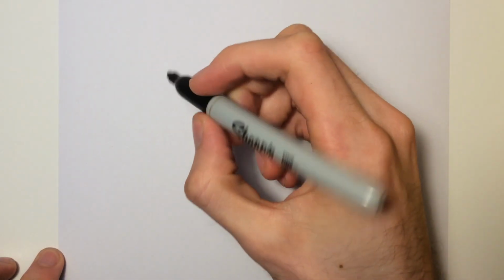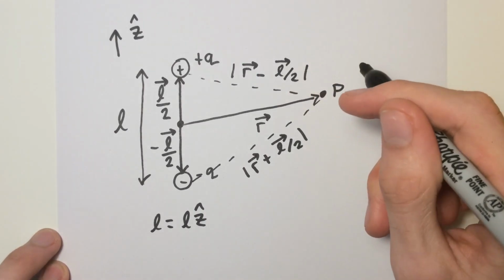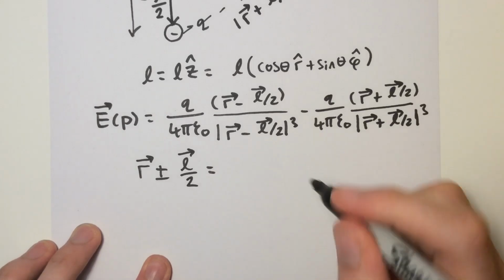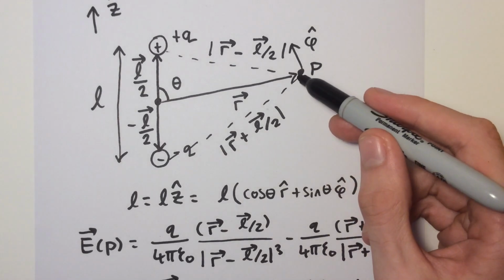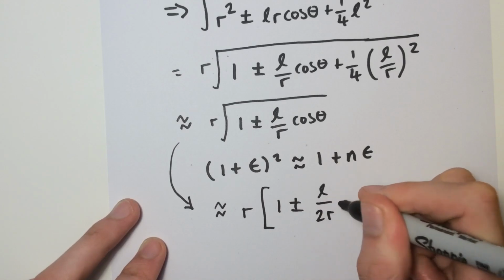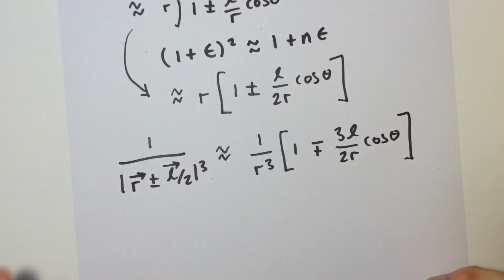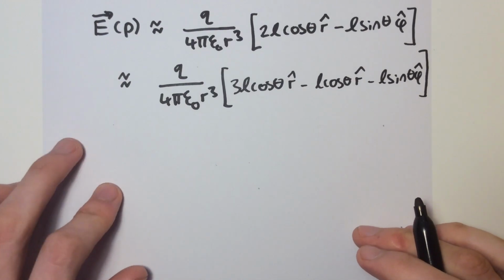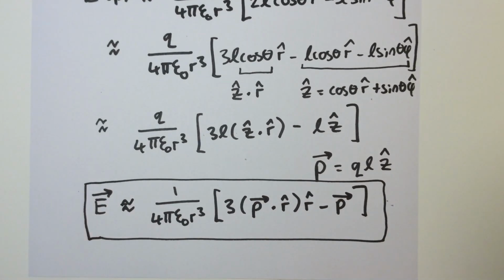Deriving the Electric Field of a Dipole